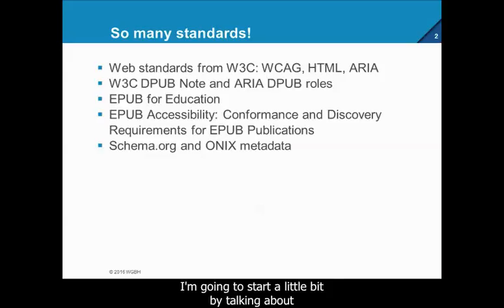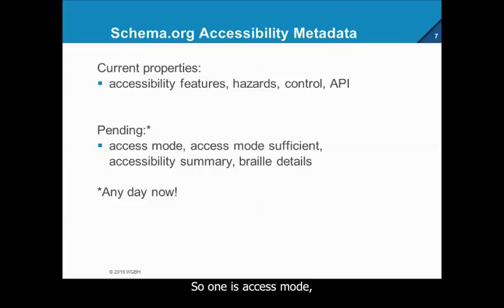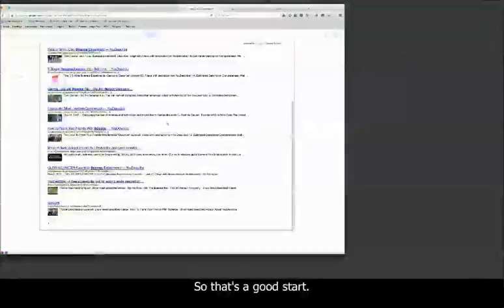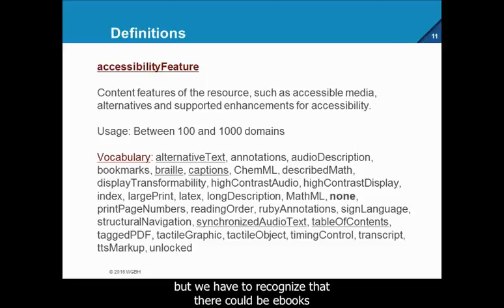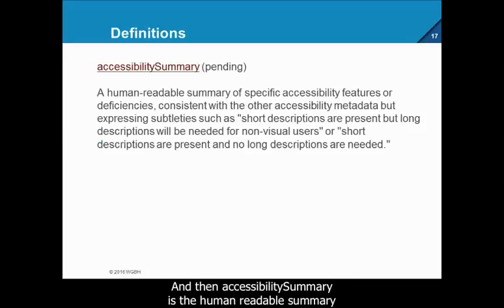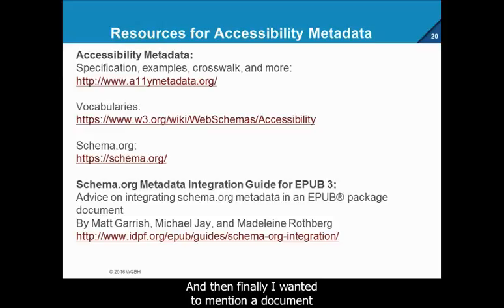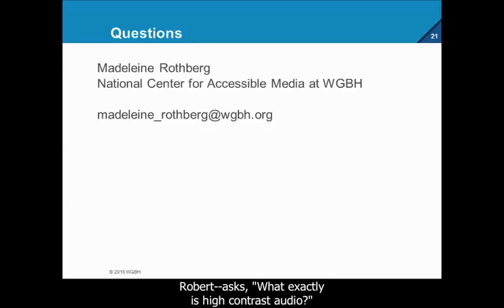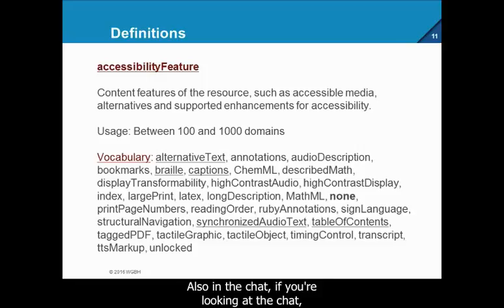Accessibility Metadata for EPUB and the Web cc